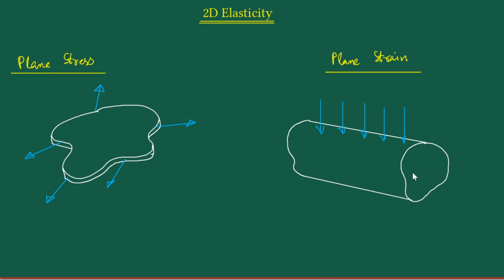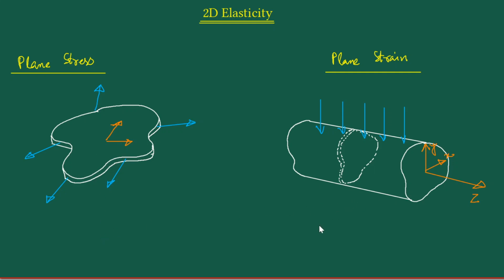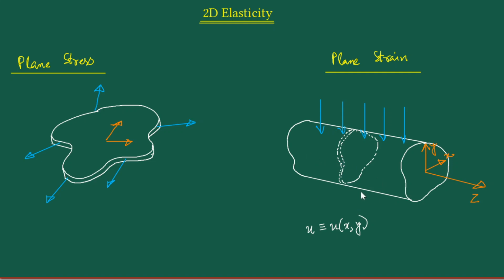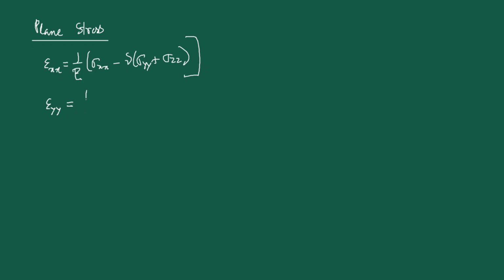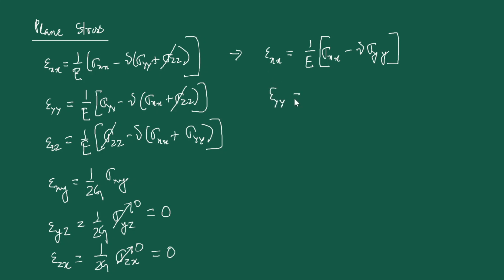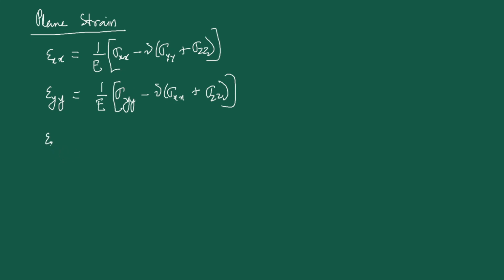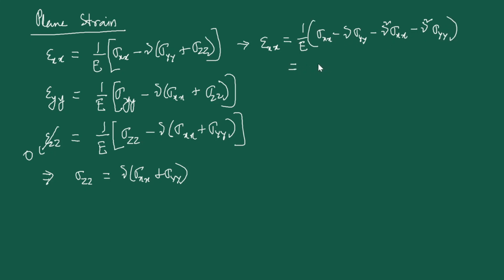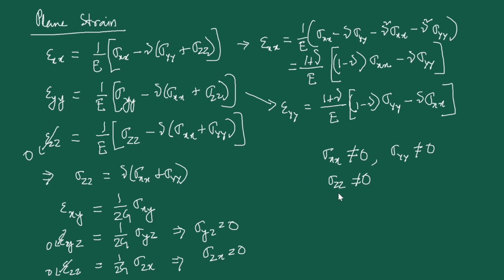2D Elasticity – 1: Plane Stress and Plane Strain